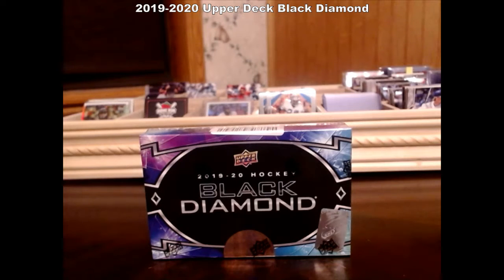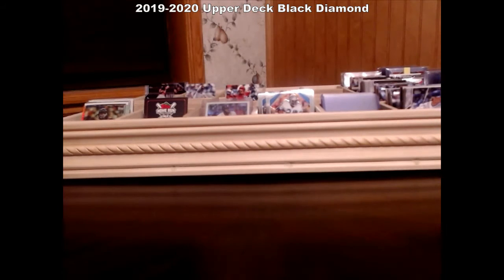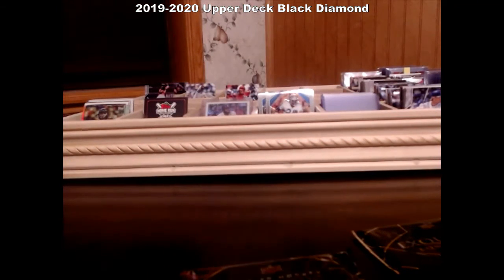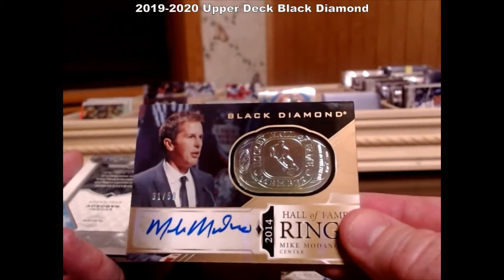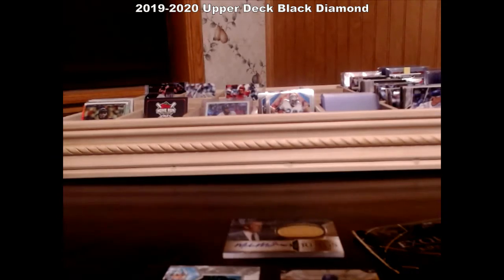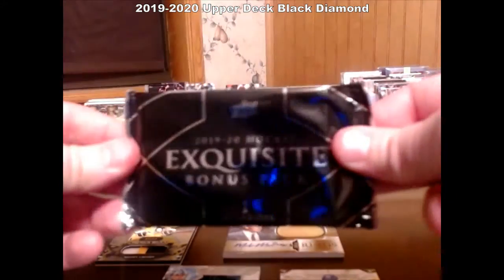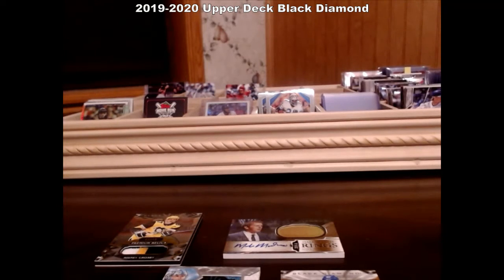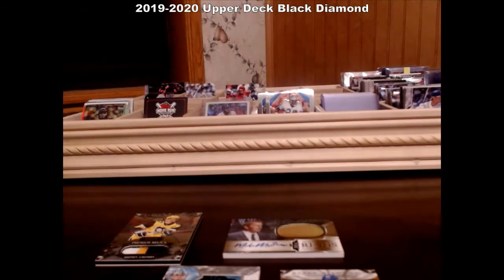Upper Deck Hockey